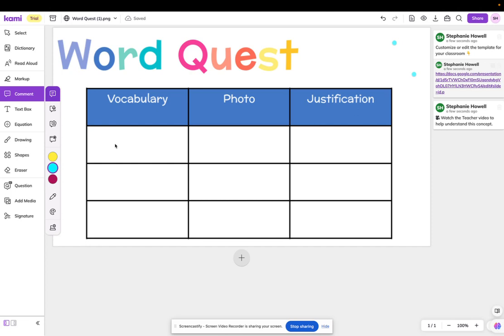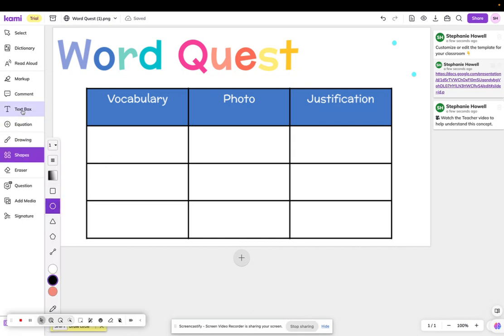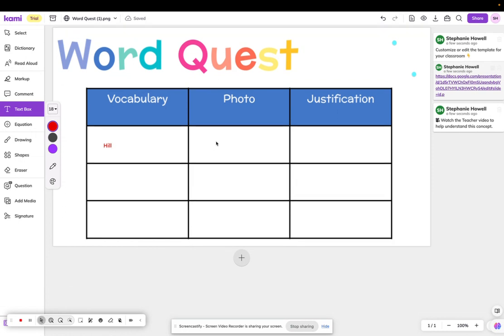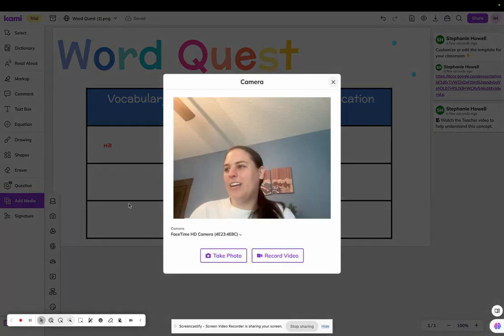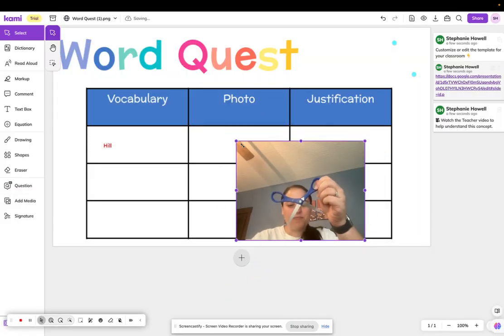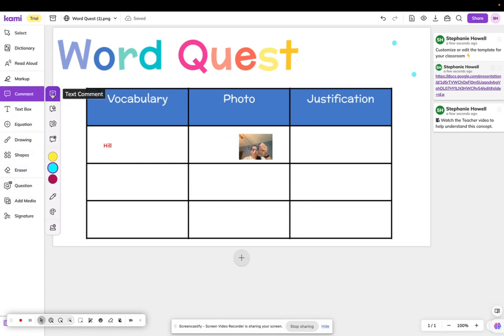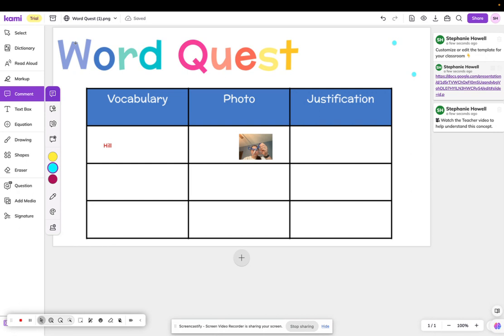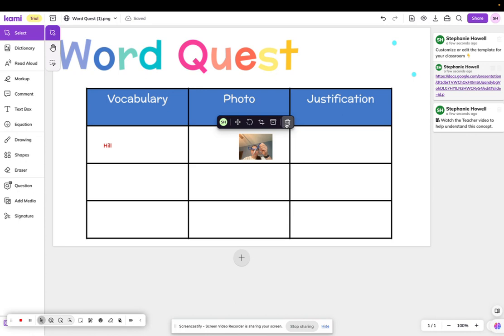Word Quest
I wanted to share a new and exciting classroom activity called "Word Quest" that I'm sure your students will enjoy. It's a fantastic way to help them engage with vocabulary words in a creative and hands-on manner. Here’s how it works:

Materials Needed:

A pile of assorted junk (e.g., old magazines, discarded objects, craft supplies)
Vocabulary words for the activity
A camera or smartphone for taking pictures
Activity Steps:

Introduce Vocabulary Words: Start by providing each student or group with a vocabulary word. For example, if the word is “hill,” they will use this as their focus.

Junk Exploration: Students will then head to the pile of junk that you’ve set up in the center of the classroom. Their task is to find items that could represent their vocabulary word. For instance, they might pick something that has a shape or characteristic similar to a hill.

Capture and Justify: Once they find an item, they’ll take a picture of it using the camera or smartphone. They will then use a digital tool (like a comment tool, text, audio, or video) to explain how their chosen item represents the vocabulary word. For example, they might describe how the shape of a pair of scissors resembles the curve of a hill.

Group Work: Encourage students to work in groups to complete their vocabulary photo and provide their justification. This promotes collaboration and creative thinking.

Objective: This activity not only reinforces vocabulary but also enhances students' descriptive skills and their ability to make connections between words and real-world objects.

Feel free to adapt and modify the activity based on your classroom needs. I believe your students will find "Word Quest" to be both educational and entertaining!